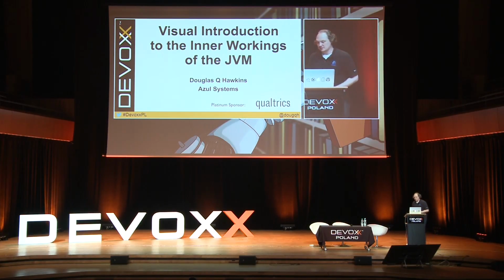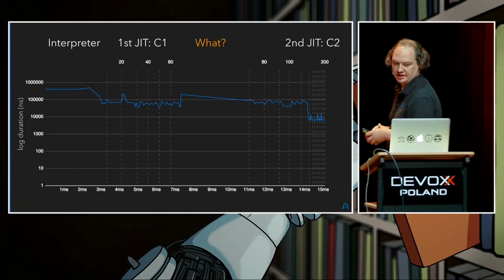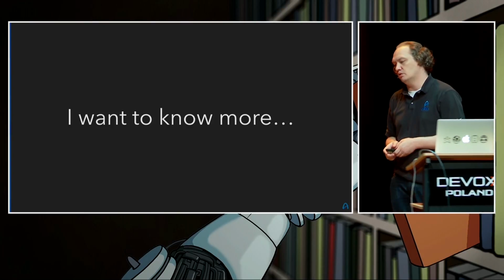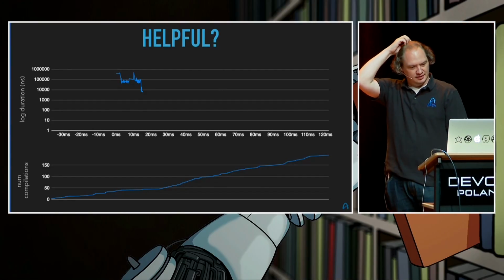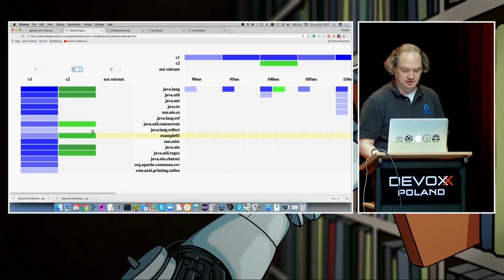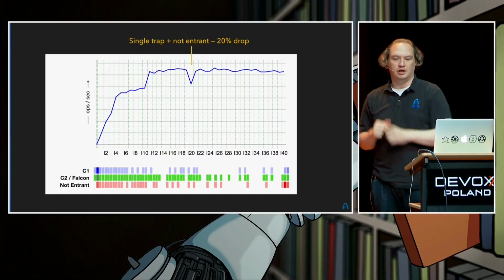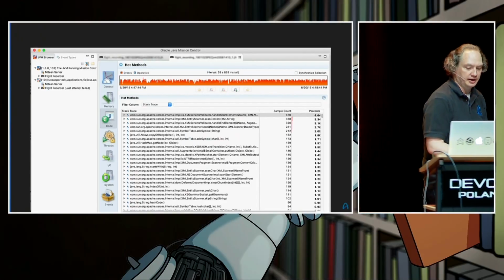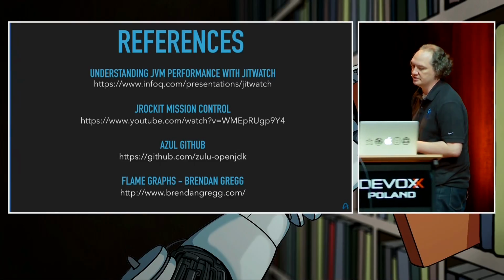A Visual Introduction to Inner-Workings of the JVM - Douglas Hawkins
Java developers are often exposed to the inner-workings of JVM's garbage collectors, and there are a host of tools that help monitor garbage collector activity.

But less often seen are the inner machinations of just-in-time compilation and deoptimization -- and how those machinations impact application performance.

In this talk, we'll learn how to read some of the JVMs mysterious log files, explore tools for visualizing the information, and most importantly correlate the JVM activity with application performance behavior.